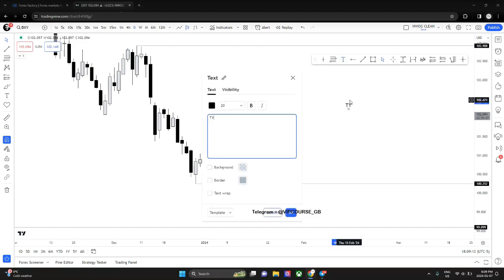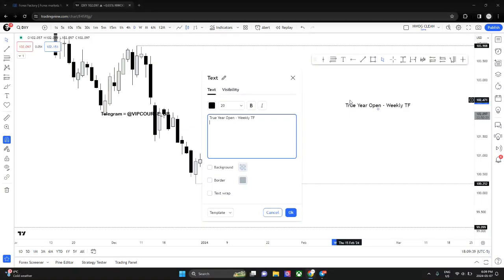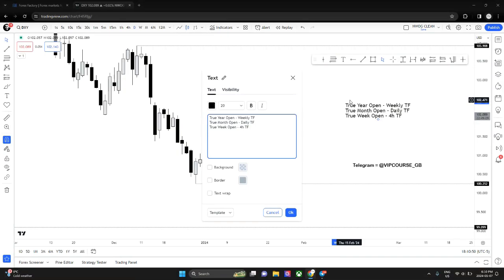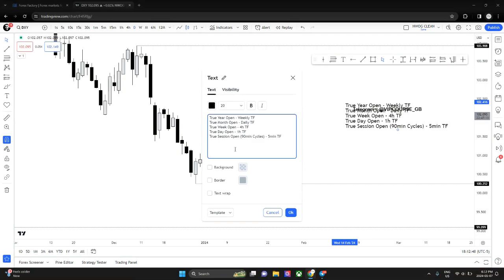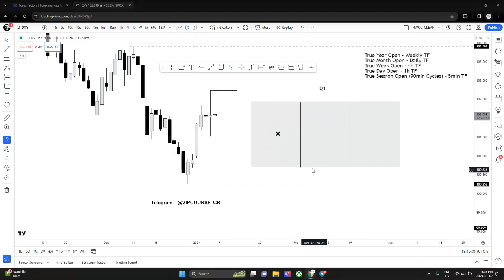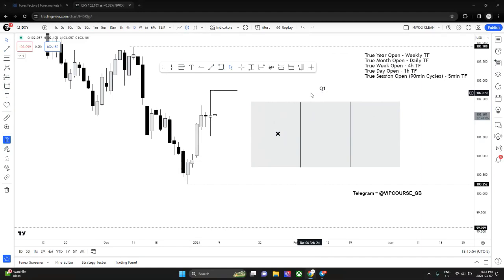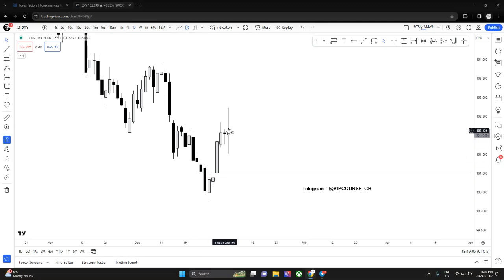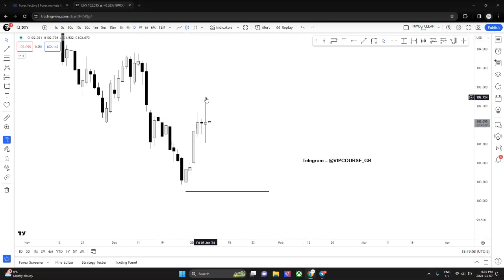٩ يونيو، ٢٠٢٦